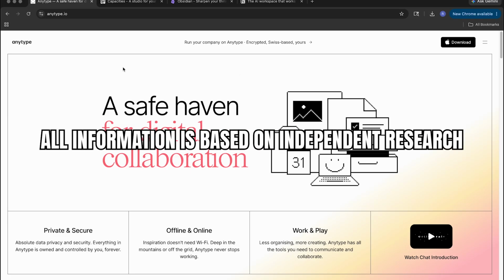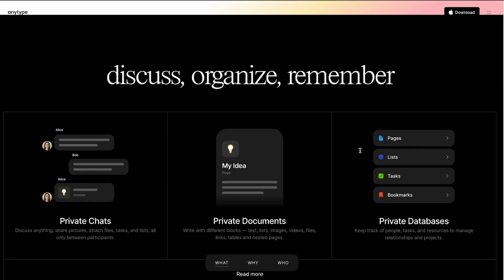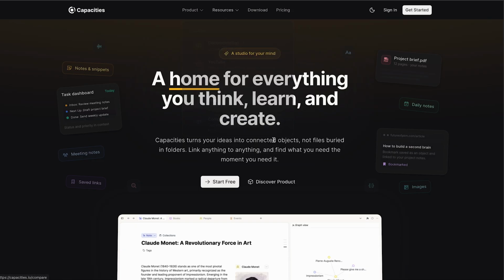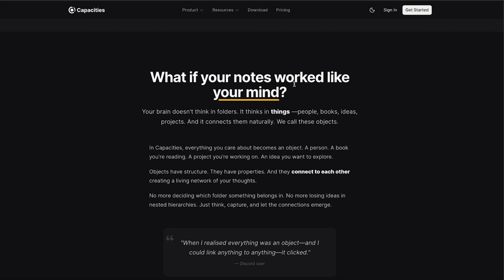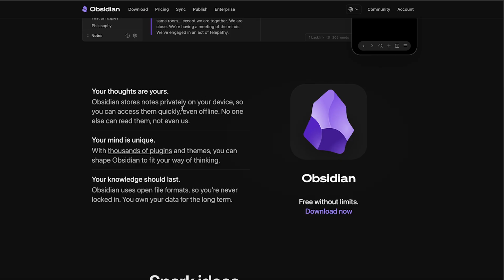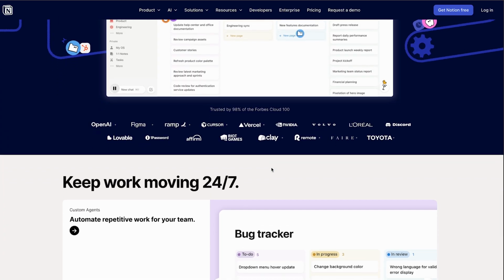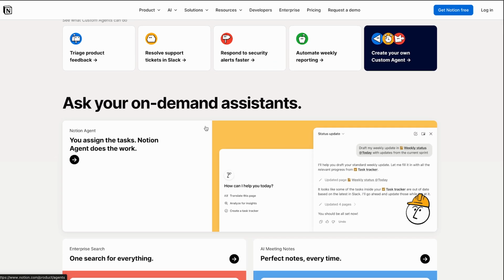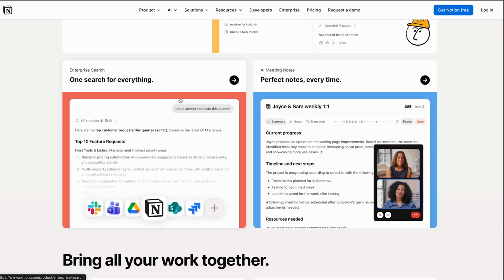Anytype vs Capacities vs Obsidian vs Notion: Premier Note Application 2026?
In this short video I'm going to be showing you which app wins the ultimate battle between Anytype, Capacities, Obsidian, and Notion to become the premier note application.